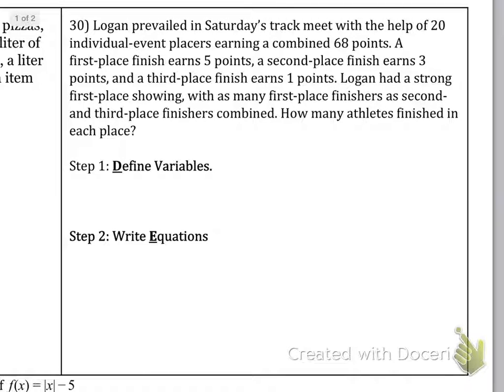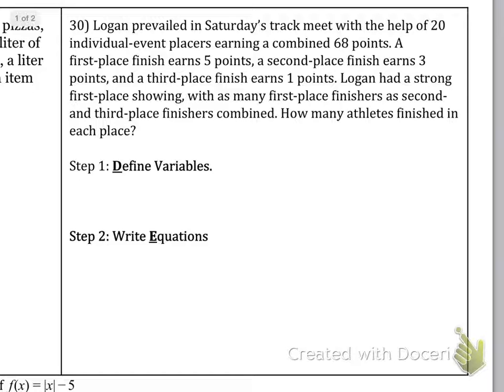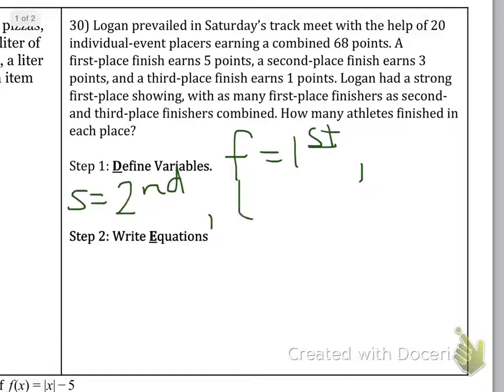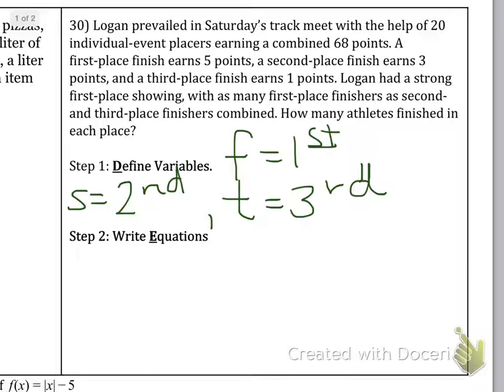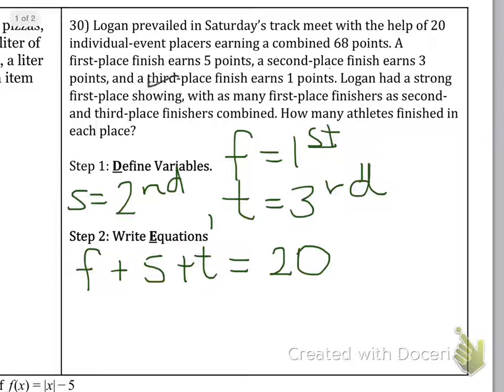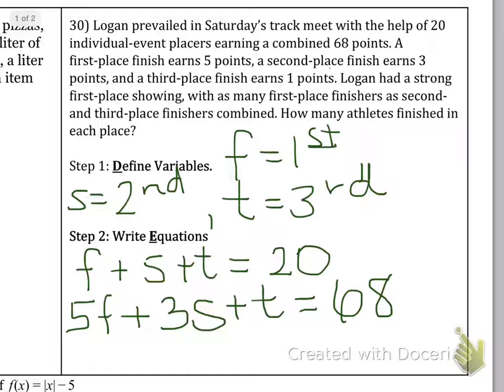Ch 1.4C Linear Sys-Word Problem A2